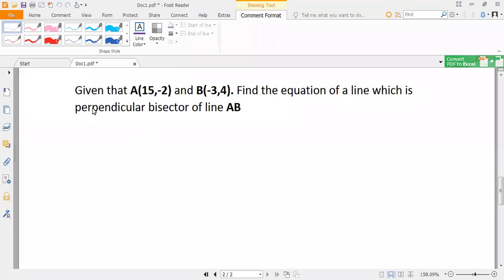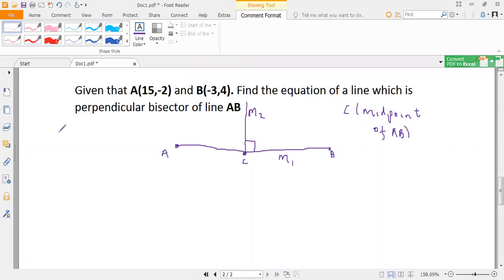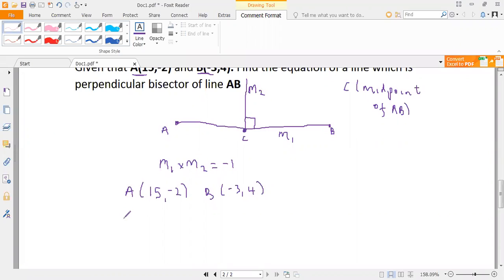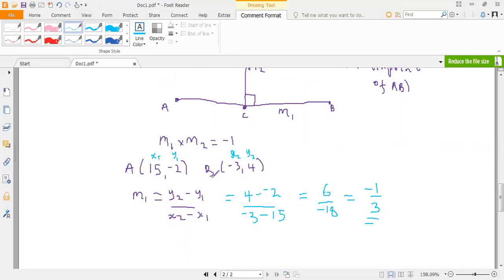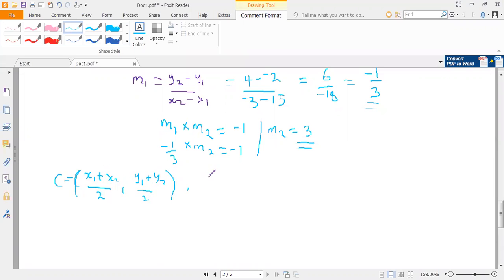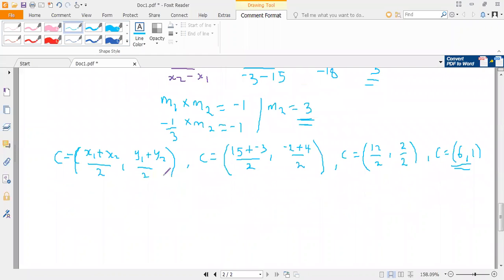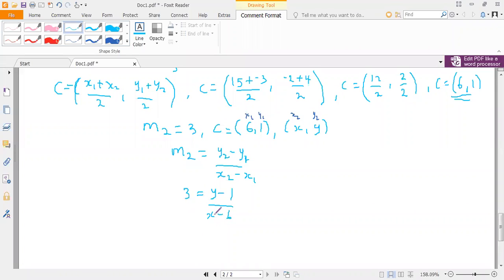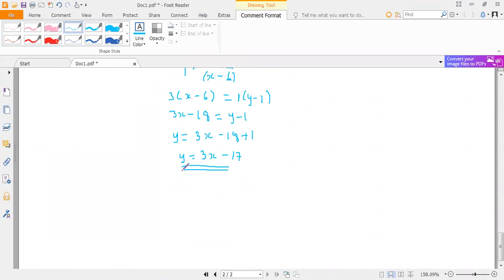Equation of perpendicular bisector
finding equation of a perpendicular bisector given two points of line it cuts through